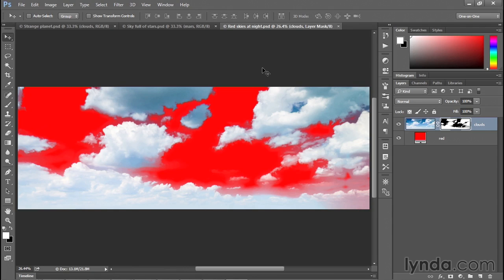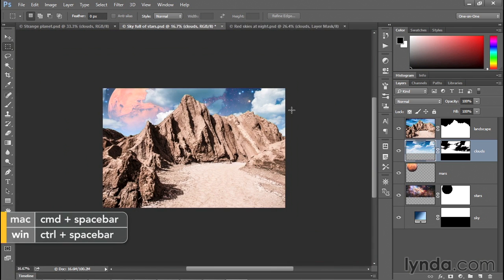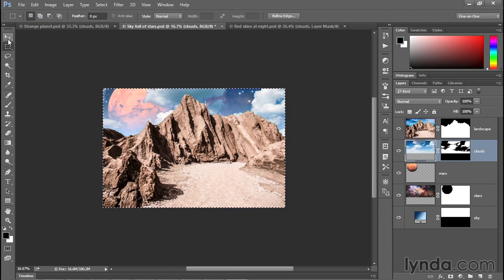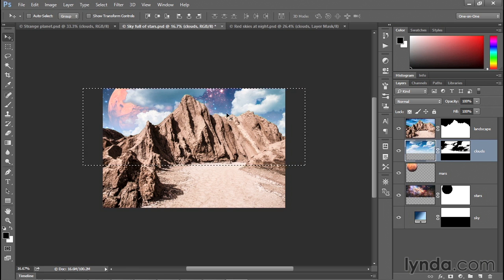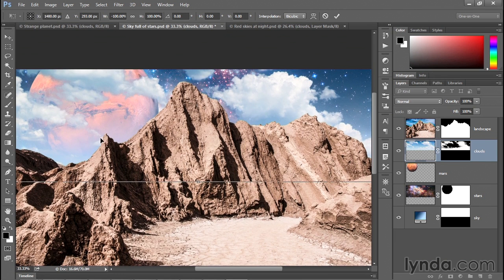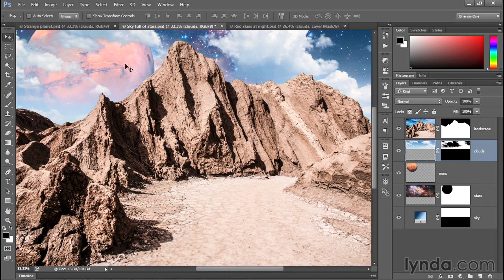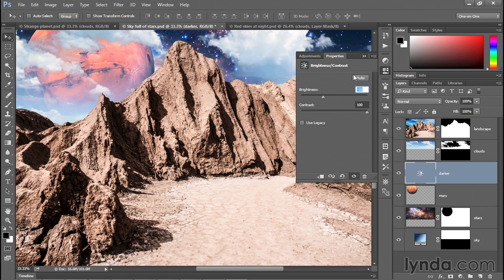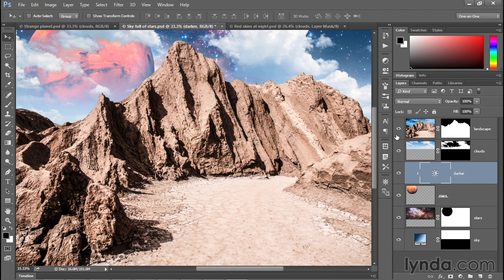PHOTOSHOP CC 7#9 Adding clouds to your composition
LYNDA PHOTOSHOP CC 2015 ONE ON ONE FUNDAMENTALS TUTORIAL